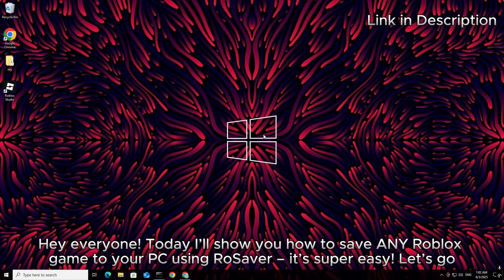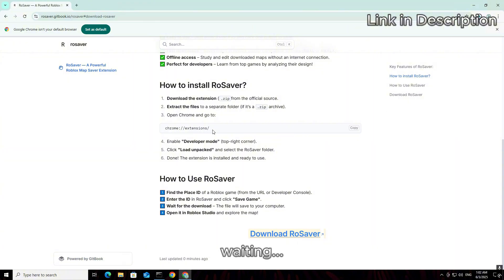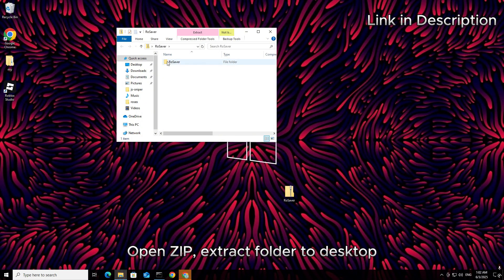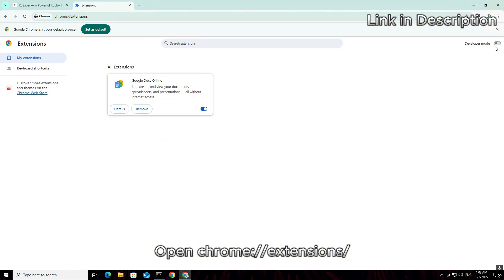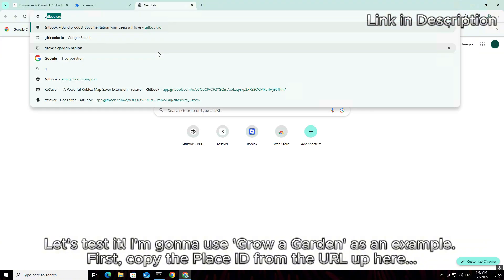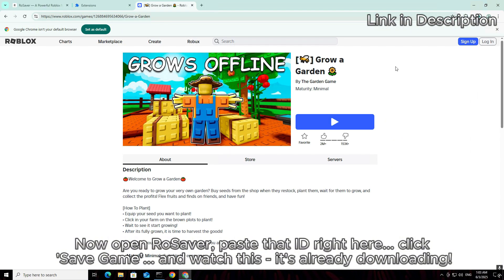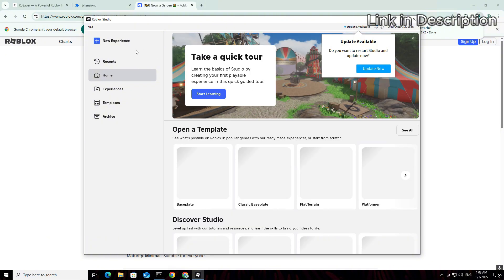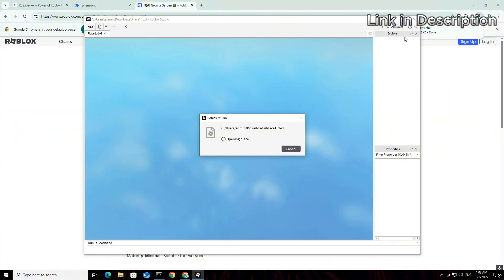🔥 NEW Chrome Extension to COPY ANY Roblox Game in 2025! (100K+ Robux/Monthly)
🌐 Extension Link:
1. ( The old version got fixed! This is the new one 🔥)
How to install RoSaver?
Download the extension (.zipfrom the official source.

Extract the files to a separate folder (if it’s a .zip archive).

Open Chrome and go to:

Copy
chrome://extensions/
Enable "Developer mode" (top-right corner).

Click "Load unpacked" and select the RoSaver folder.

Done! The extension is installed and ready to use.

How to Use RoSaver
1️⃣ Find the Place ID of a Roblox game (from the URL or Developer Console).
2️⃣ Enter the ID in RoSaver and click "Save Game".
3️⃣ Wait for the download – The file will save to your computer.
4️⃣ Open it in Roblox Studio and explore the map!